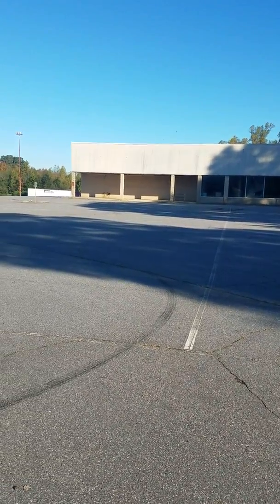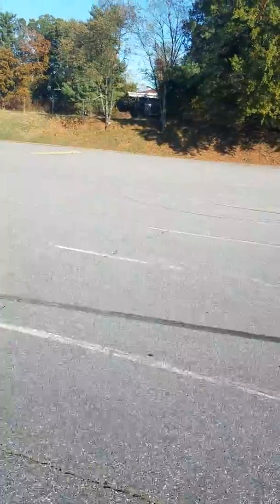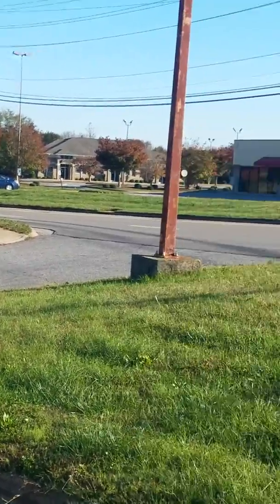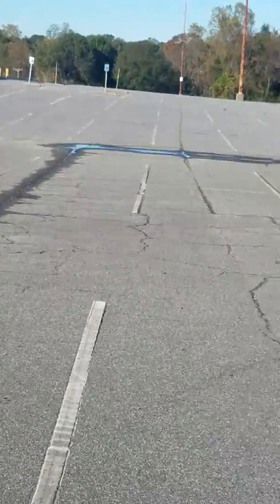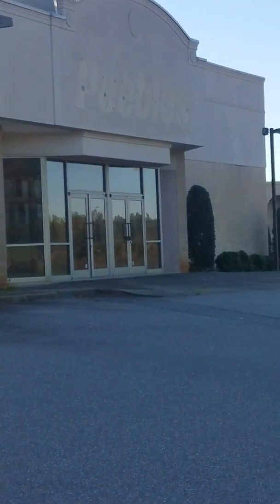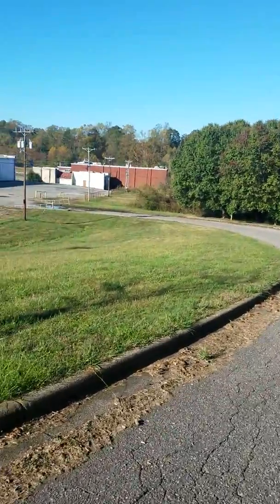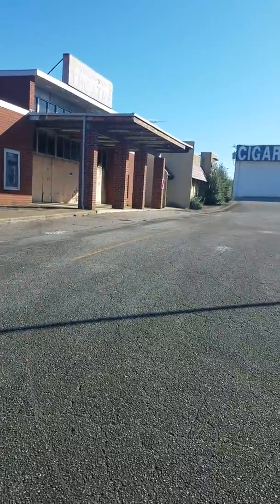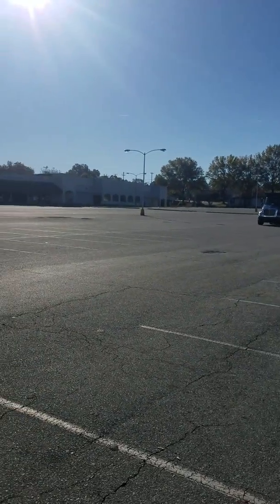Season 3 Episode 37 part 2 Abandand statesville